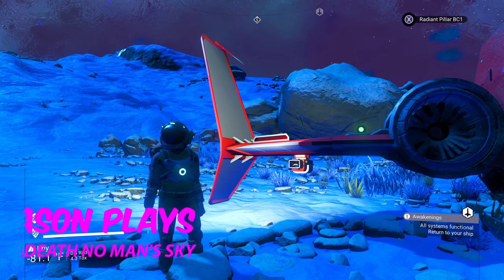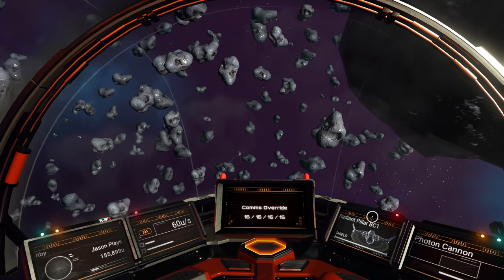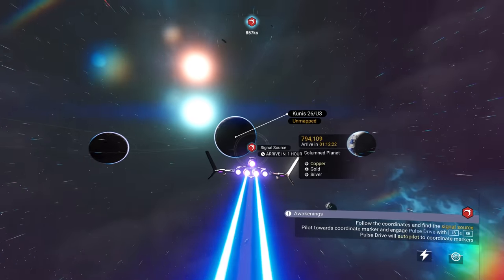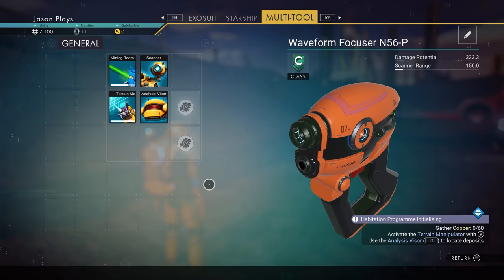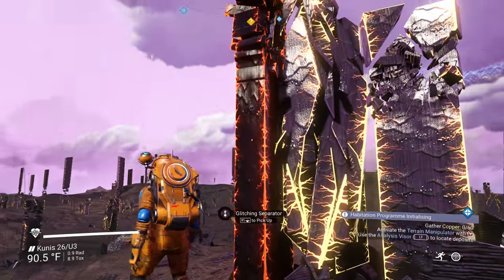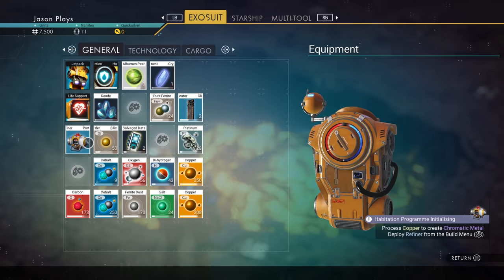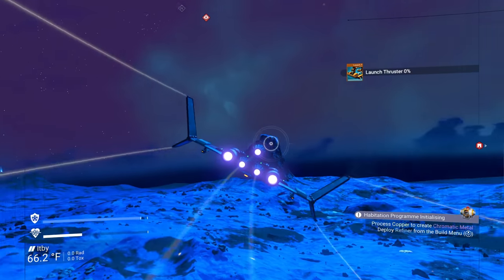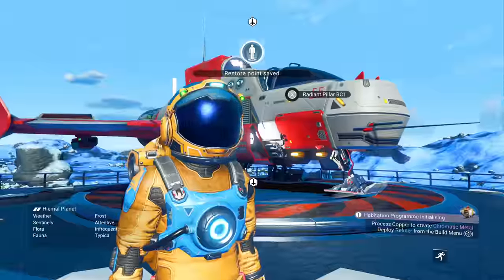Fresh Start Permadeath Part 2 No Man's Sky Origins Update 2020 Beginners Guide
This is the start of my permadeath playthrough in No Man's Sky Origins. The one thing I have left to get on Steam is the To Live Forever achievement, so why not explore a fresh start save and give some tips for beginners?

Play with all 12 major updates since launch: Foundation, Pathfinder, Atlas Rises, NEXT, The Abyss, Visions, the 2.0 BEYOND update, Synthesis, Living Ship, Exo Mech, Desolation and Origins.